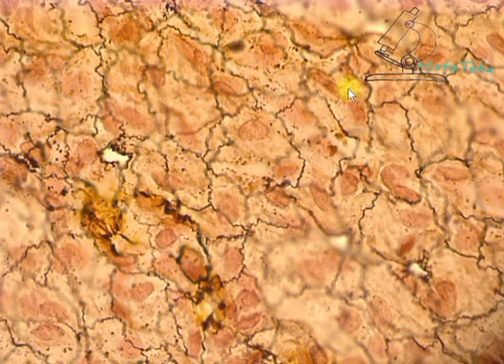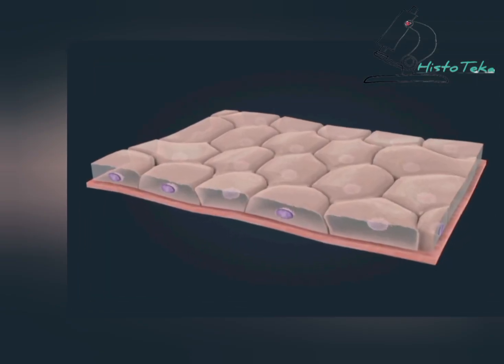MESOTHELIUM (histological preparation / m.e. 1)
A detailed description of the histological preparation "MESOTHELIUM" is provided to your attention. The video is an educational aid and in no case should it replace working with a microscope and preparations in practice. The video contains information relevant at the time of release. If you still have any questions after watching it, write in the comments. We will respond to everyone).